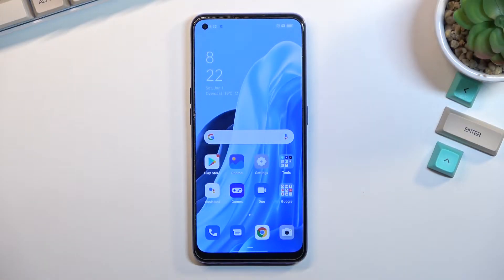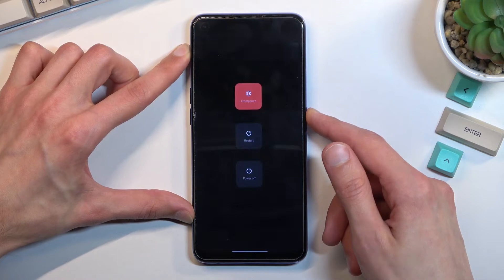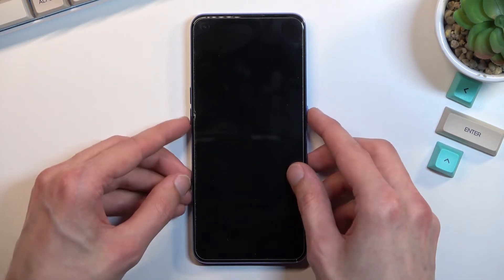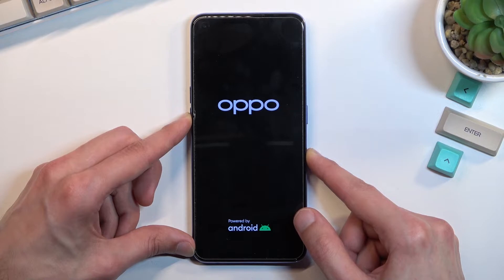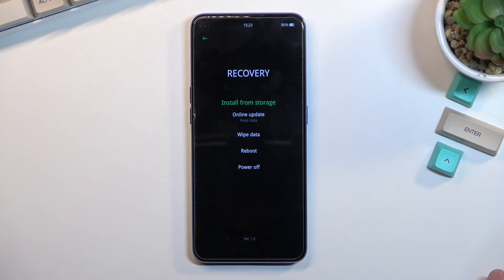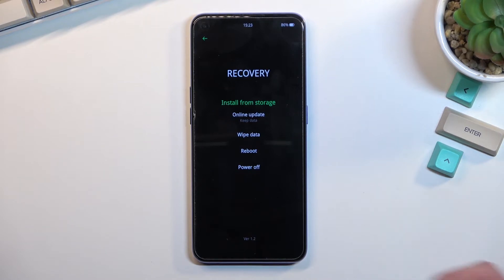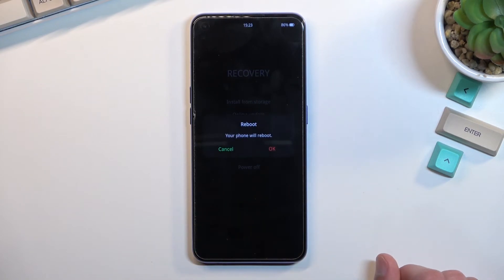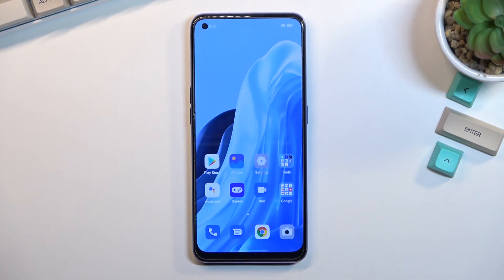OPPO Reno7 5G Recovery Mode | Enter & Quit Recovery Menu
Learn more info about OPPO Reno7 5G:
Would you like to know how to enter Recovery Mode? You are in the right place. Let's watch this tutorial and find what combination of buttons you need to use to open the secret menu and then how to enter the Recovery Mode. If you want to wipe cache partition, run hard reset process or reboot the device, you shouldn't miss this tutorial. Visit our YouTube channel if you want to know more about OPPO Reno7 5G.

How to boot into recovery mode in OPPO Reno7 5G? How to enter recovery mode in OPPO Reno7 5G? How to open recovery mode on OPPO Reno7 5G? How to exit recovery mode in OPPO Reno7 5G? How to use recovery mode in OPPO Reno7 5G?